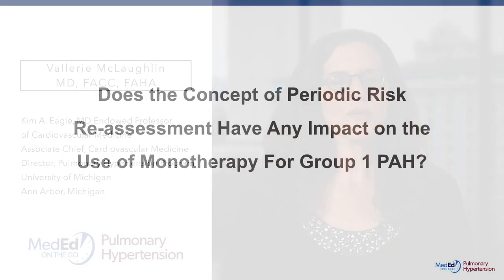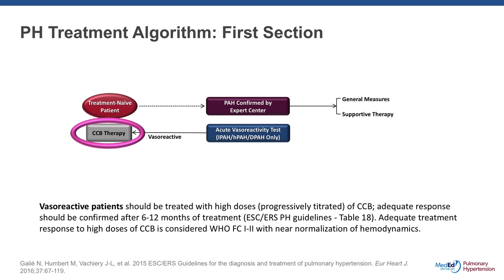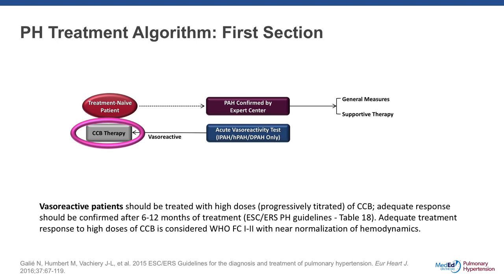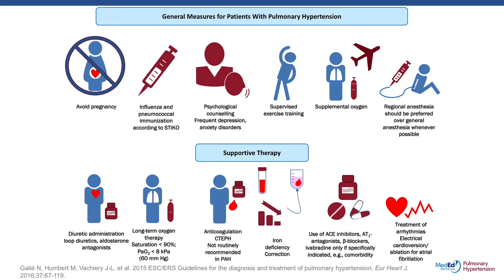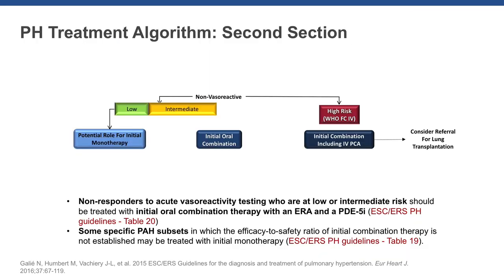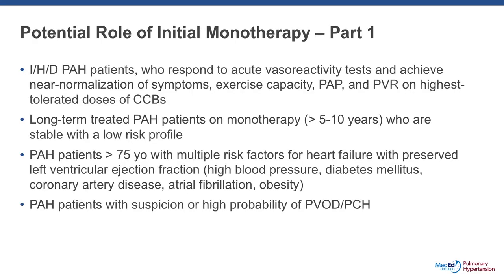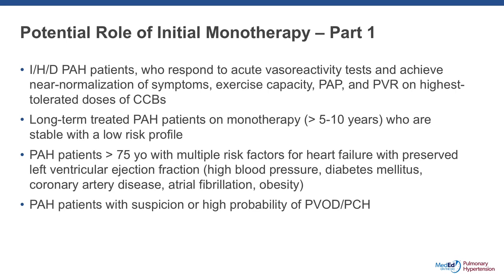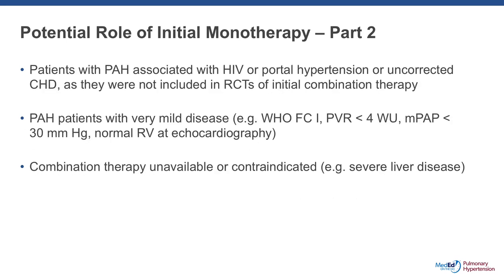Does the Concept of Periodic Risk Re-assessment Have Impact on Monotherapy Use for Group 1 PAH?